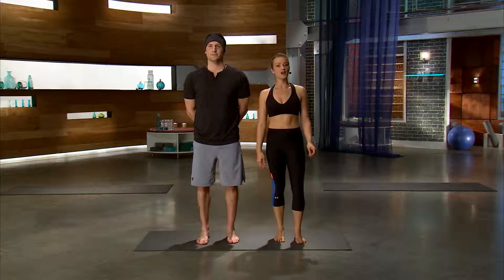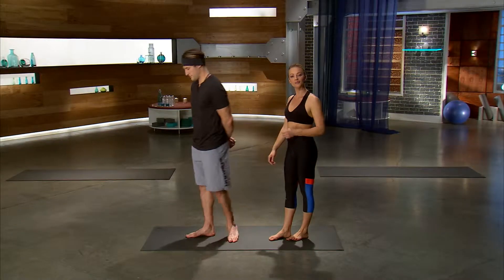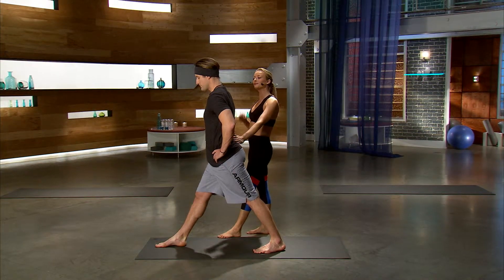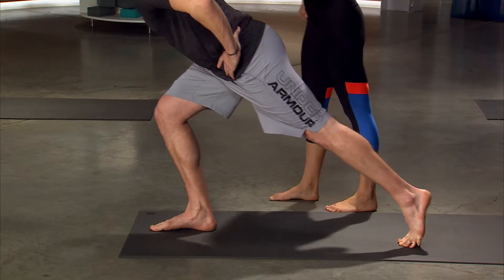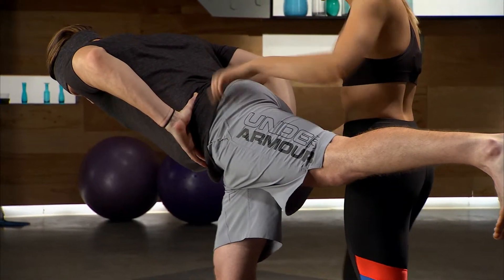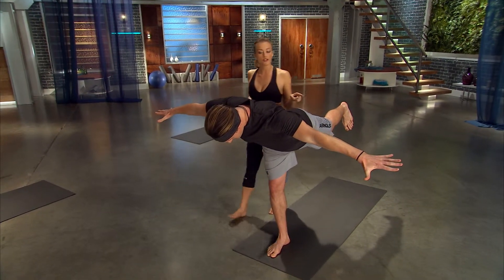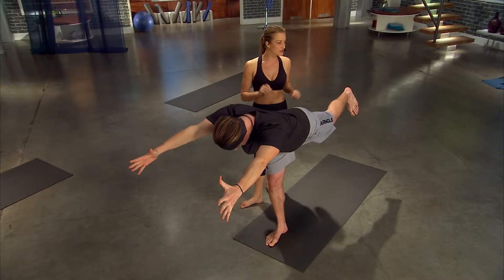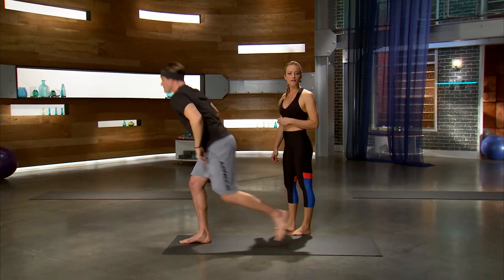Transcend Basics from Radius: How to Do Warrior 3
Learn how to do the perfect Warrior 3 Pose from Radius instructor Caley Alyssa.

Caley's Transcend series—a beginner-friendly program that enhances your strength, flexibility, and energy—is on Radius now